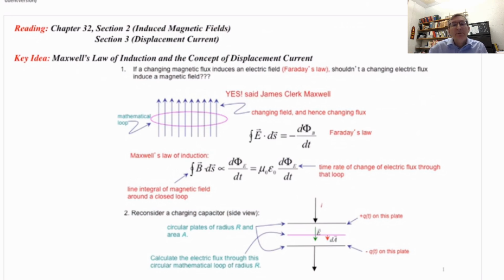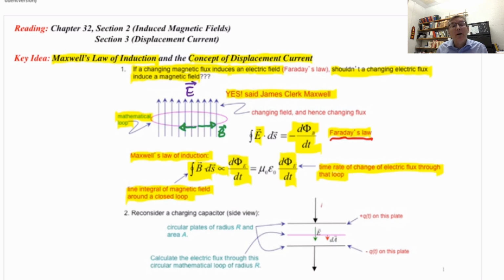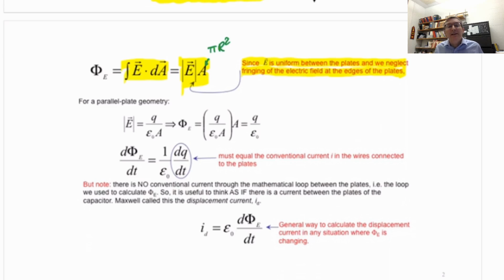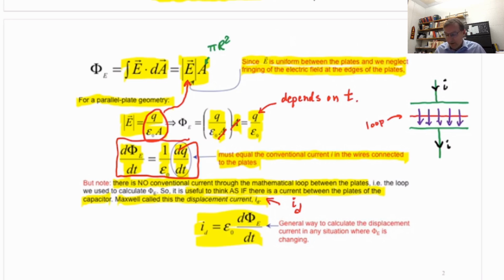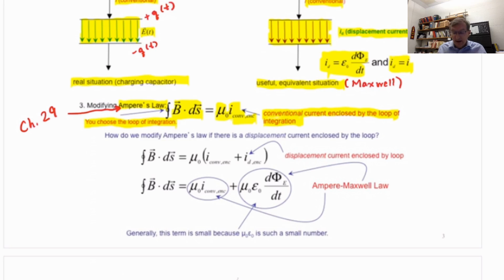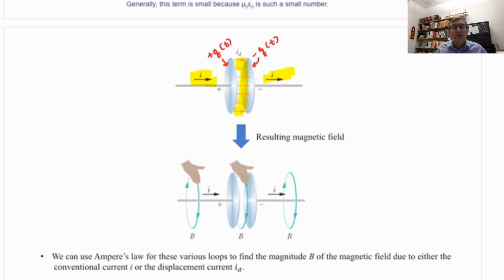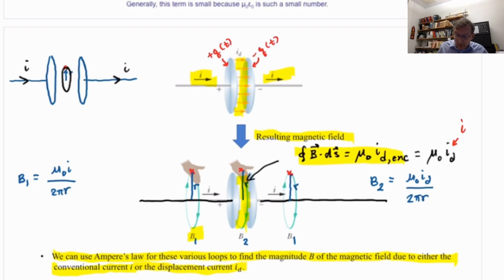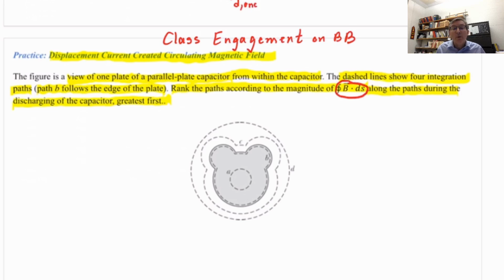Video Lecture 32.1 (Part 2): Wednesday, April 15